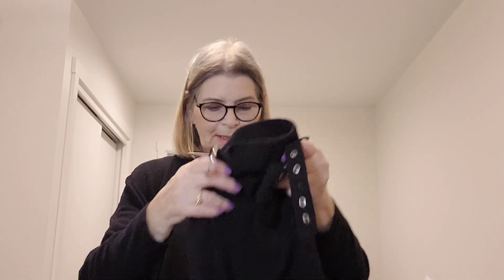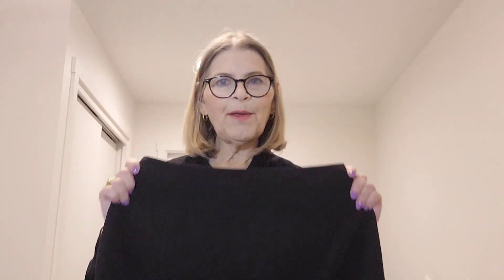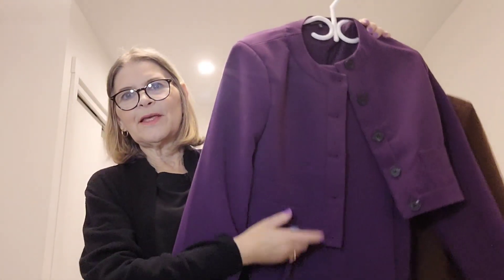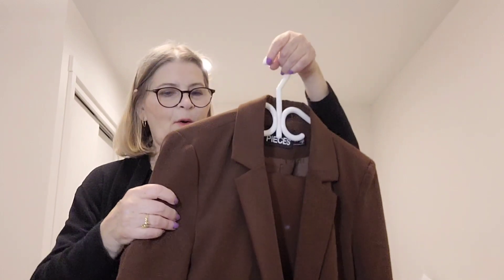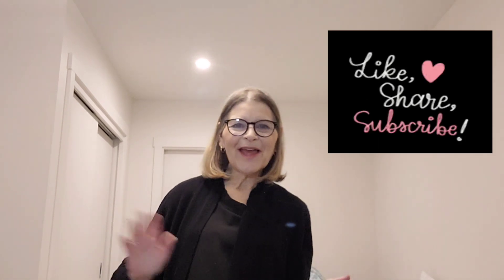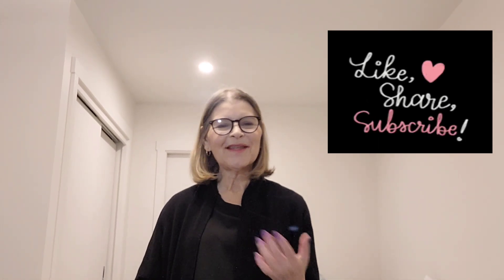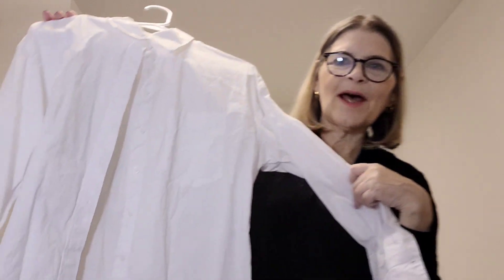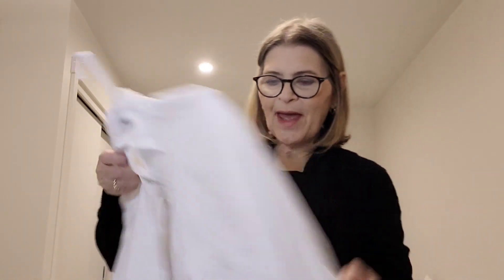How to Update Your Capsule Wardrobe | Fashion over 50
Time to update my capsule wardrobe! Follow along to see how to update your capsule wardrobe. Incorporate the new colors for Spring 2023. What stays and what goes?

In this video:
from Melanie Lyne
pink blazer

leopard blouse

Makeup in this video:
Channel Sublimage Essence de tient in B10

Peek single eyeshadow (not available)
Two Pretty Blush
sephora eyeliner in navy
Haus Labs highlighter in Sunstone

I use them for the best selection of music for my videos. The subscription is reasonably priced too!